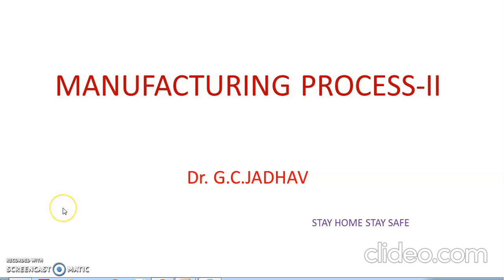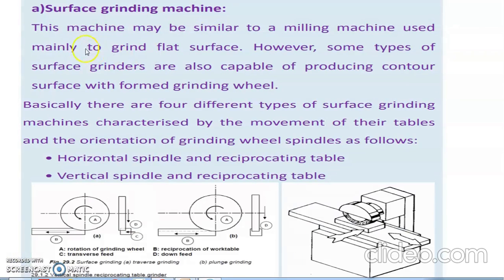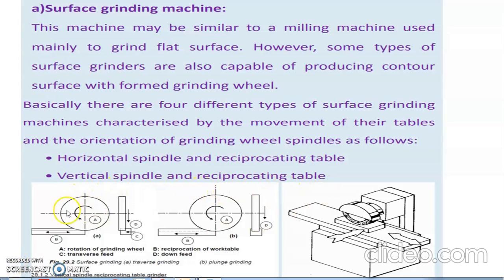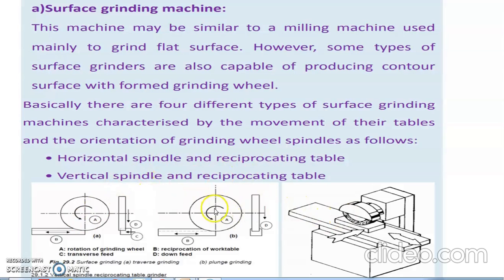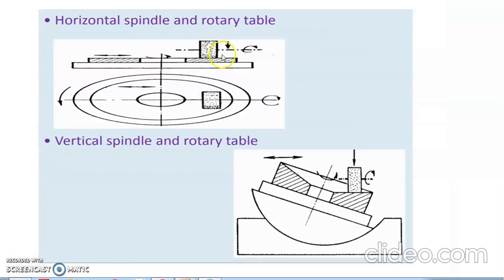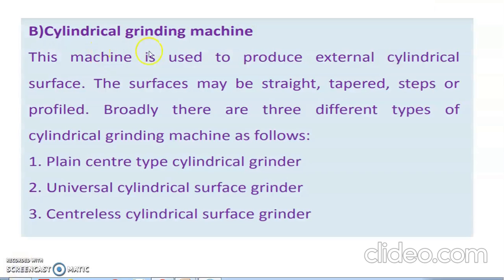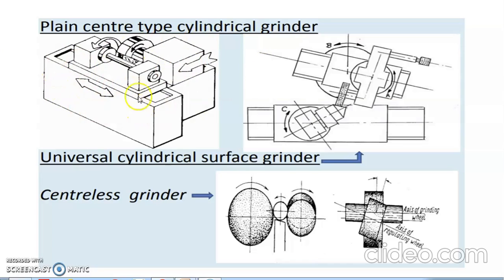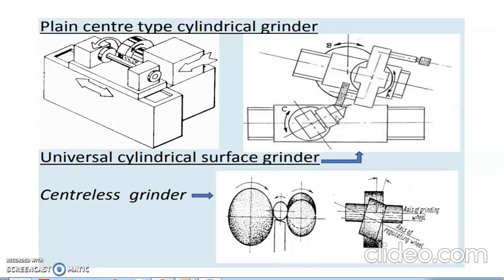MP-II : Grinding Machine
Definition of grinding, types of grinding machines